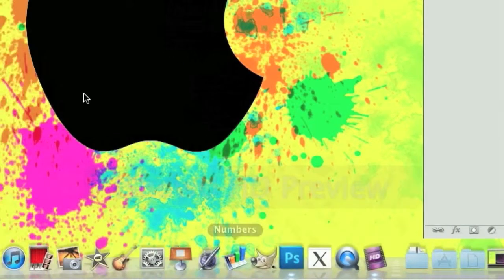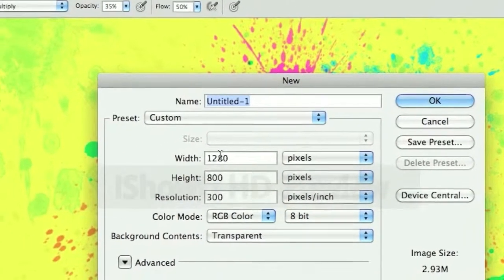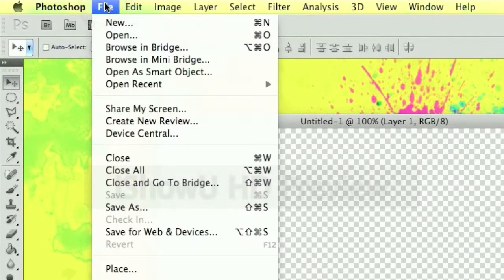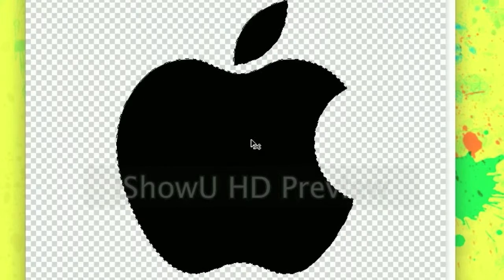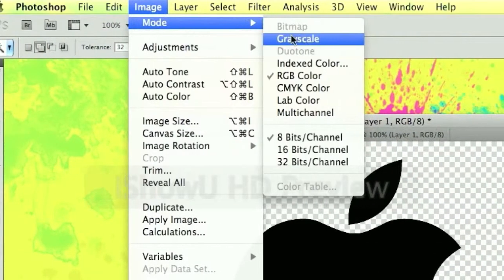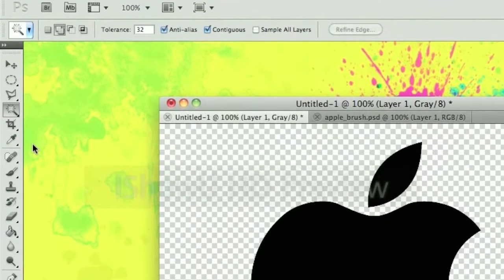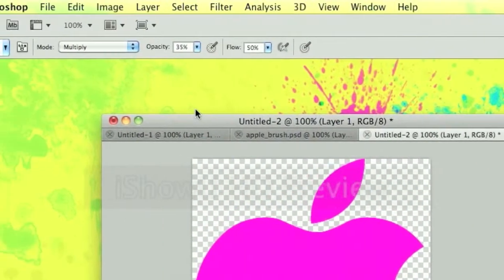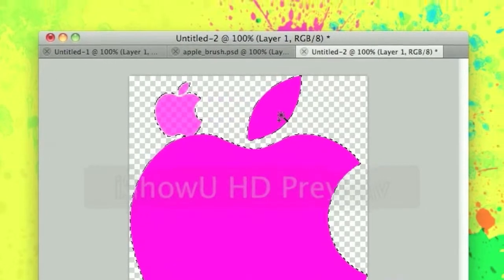PS CS5 tutorial: making own brush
This video clip shows you how to create your own brush in Photoshop CS5 and save it to your brush dialog box.